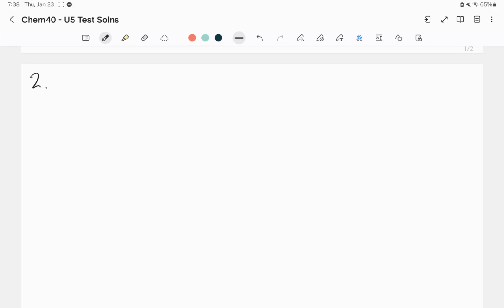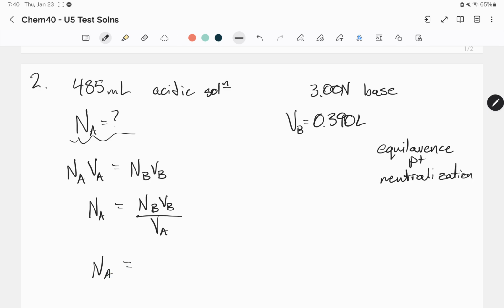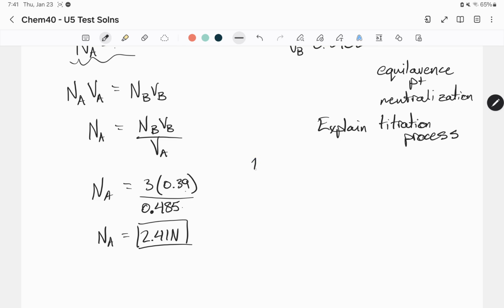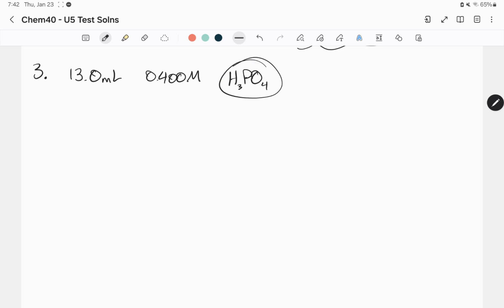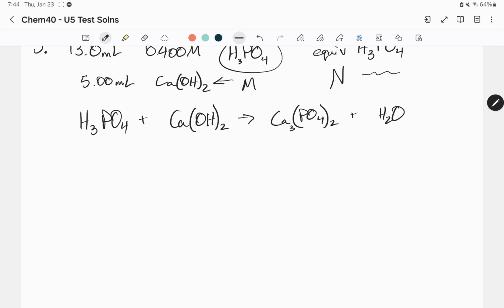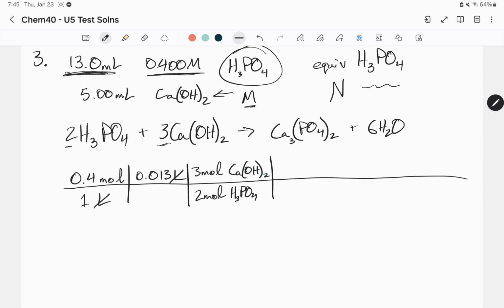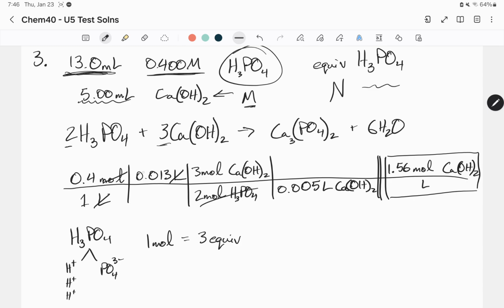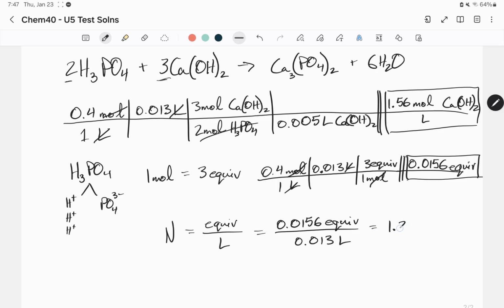40S Chemistry - Unit 5 Test Solutions 2